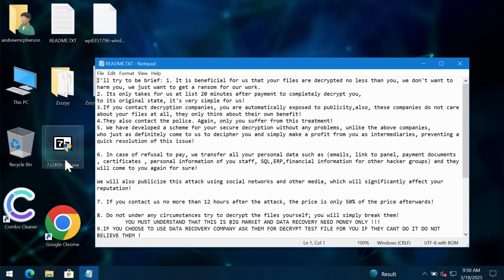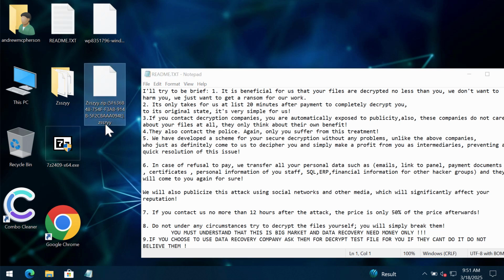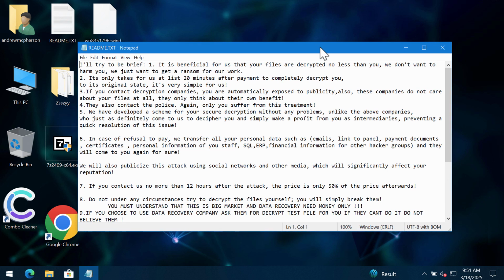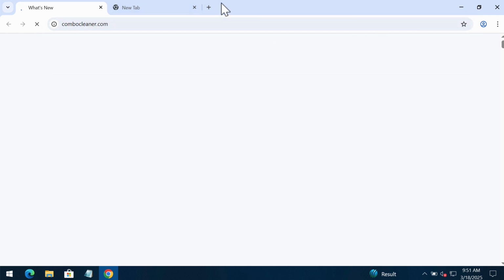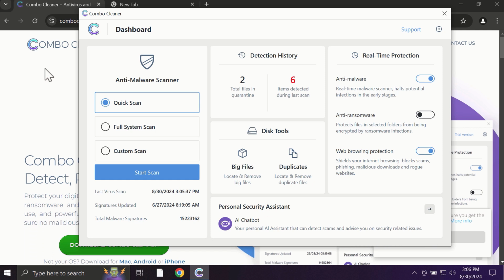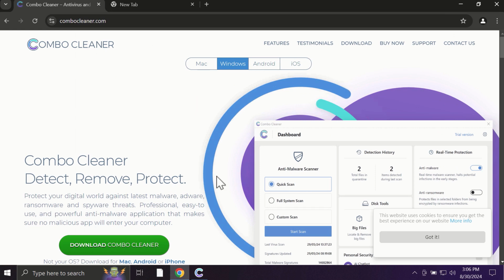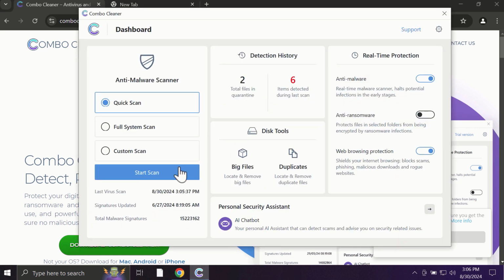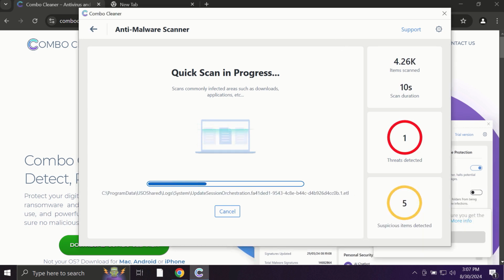Zsszyy ransomware removal video [.Zsszyy file virus].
Zsszyy is a new ransomware. It is also known as the .Zsszyy file virus. It encrypts files and appends the .Zsszyy extension to the filenames. Hence, it's not possible to use the files anymore. Then the ransomware tells the victims to pay a special ransom for file restoration. Yet, paying the ransom is not a good solution. Don't pay it and don't waste the funds. Remove it with Combo Cleaner Antivirus via the official and thus get your data always protected with its help.

More information about this threat can be found in this detailed guide

And below please find the quotation from the ransom note:
QUOTE
'll try to be brief: 1. It is beneficial for us that your files are decrypted no less than you, we don't want to harm you, we just want to get a ransom for our work.
2. Its only takes for us at list 20 minutes after payment to completely decrypt you,
to its original state, it's very simple for us!
3.If you contact decryption companies, you are automatically exposed to publicity,also, these companies do not care about your files at all, they only think about their own benefit!
4.They also contact the police. Again, only you suffer from this treatment!
5. We have developed a scheme for your secure decryption without any problems, unlike the above companies,
who just as definitely come to us to decipher you and simply make a profit from you as intermediaries, preventing a quick resolution of this issue!

6. In case of refusal to pay, we transfer all your personal data such as (emails, link to panel, payment documents , certificates , personal information of you staff, SQL,ERP,financial information for other hacker groups) and they will come to you again for sure!

We will also publicize this attack using social networks and other media, which will significantly affect your reputation!

8. Do not under any circumstances try to decrypt the files yourself; you will simply break them!
         YOU MUST UNDERSTAND THAT THIS IS BIG MARKET AND DATA RECOVERY NEED MONEY ONLY !!!
9.IF YOU CHOOSE TO USE DATA RECOVERY COMPANY ASK THEM FOR DECRYPT TEST FILE FOR YOU IF THEY CANT DO IT DO NOT BELIEVE THEM !

10.Do not give data recovery companies acces to your network they make your data cant be decrypted by us - for make more money from you ! DO NOT TELL THEM YOUR COMPANY NAME BEFORE THEY GIVE YOU TEST FILE !

Download the (Session) messenger (hxxps://getsession.org)  You fined me "0585ae8a3c3a688c78cf2e2b2b7df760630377f29c0b36d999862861bdbf93380d"

UNQUOTE